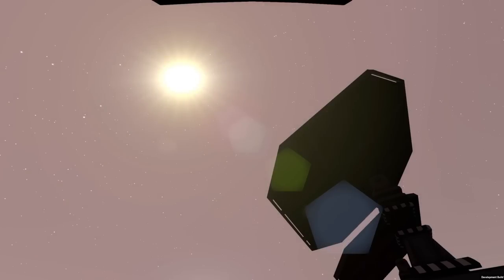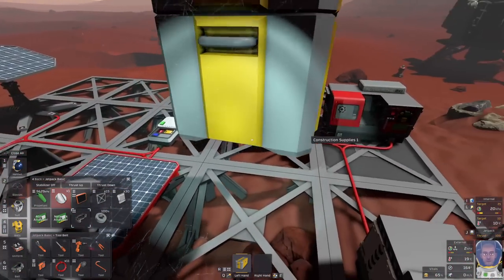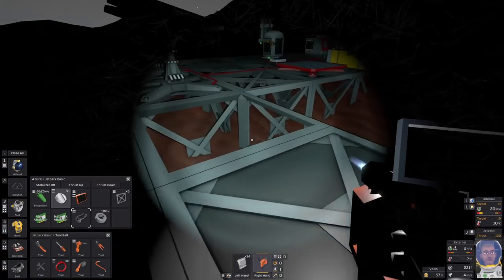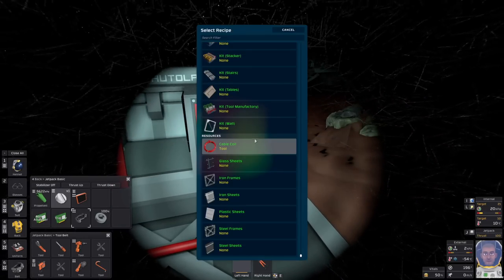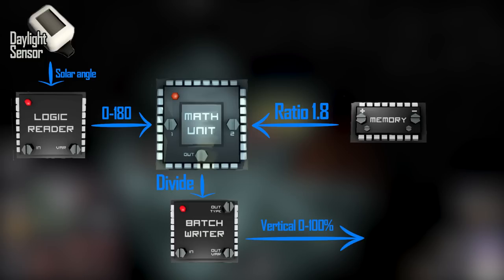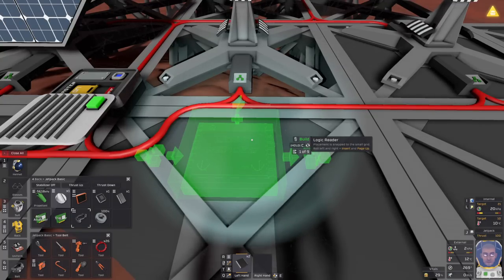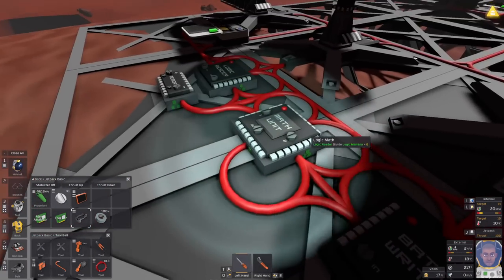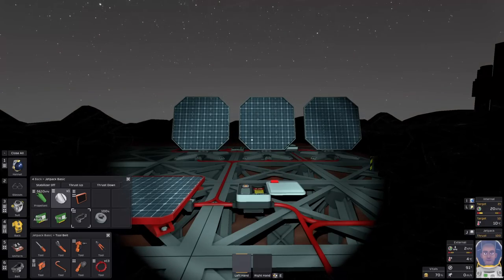Getting Started: Stationeers Solar Tracking Logic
Stationeers is a fun but complex and challenging game, this is the second in a short series of tutorials aimed at helping people get enough understanding to be able to explore on their own. In this tutorial I cover how to set up a simple single axis solar tracking logic circuit to dramatically increase the power output from the adjustable solar panels.

Stationeers is a game in early access on Steam which you can find

If you'd like to see some more extended Stationeers gameplay head over for the VODs of my multiplayer stream series

Music and Sound Effects by:
RocketWerkz